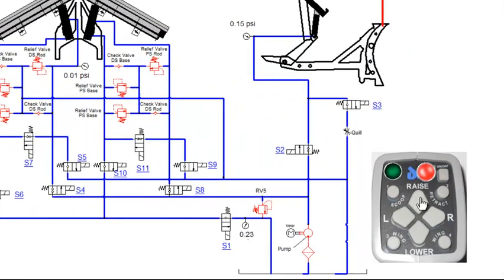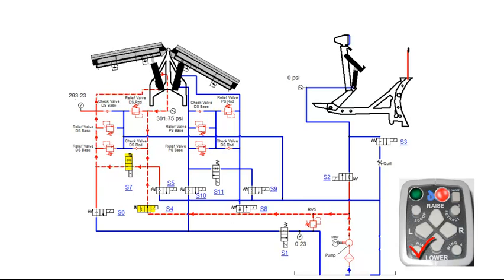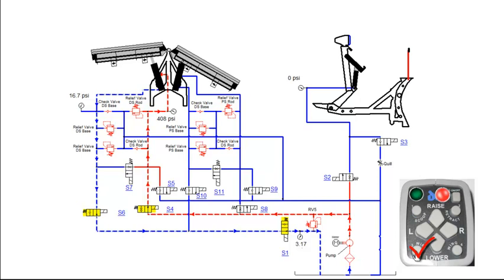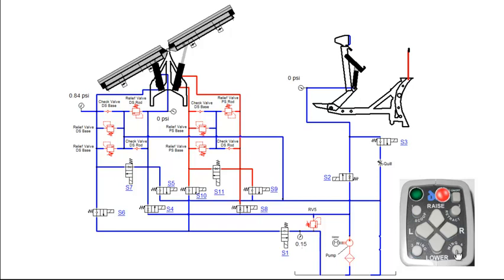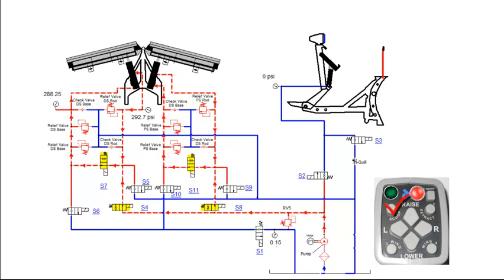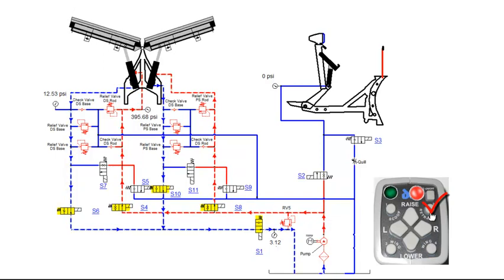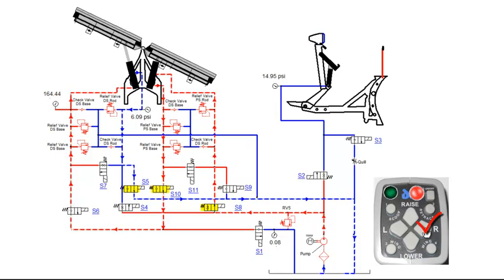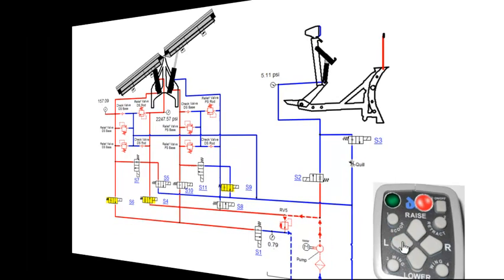WESTERN® MVP PLUS™ Hydraulic Functions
This video will help you become familiar with the MVP PLUS™ v-plow and the hydraulic schematics to show users what happens when you raise, lower, extend, retract, scoop, and angle the plow with the control.